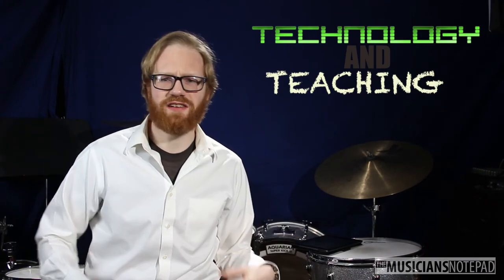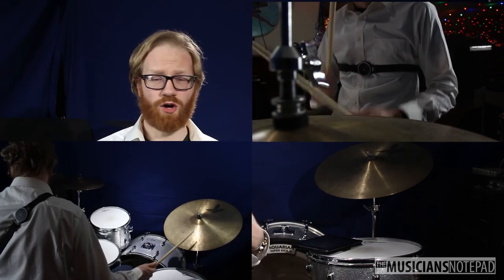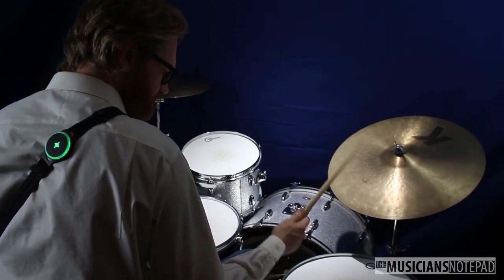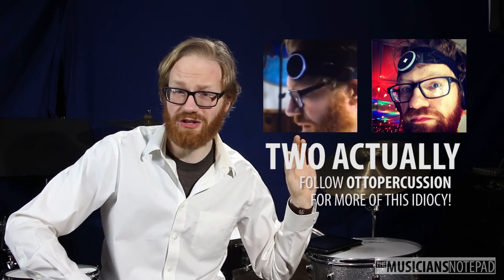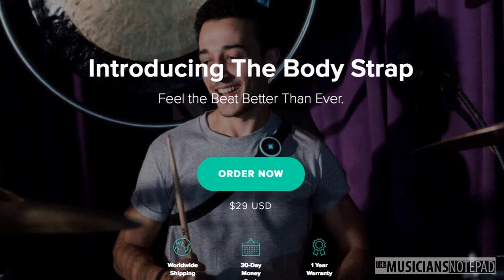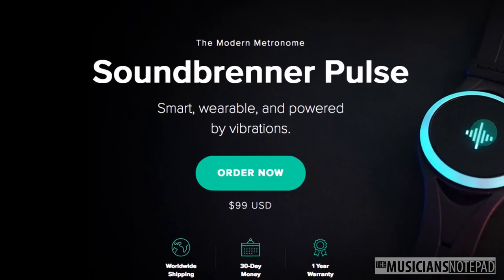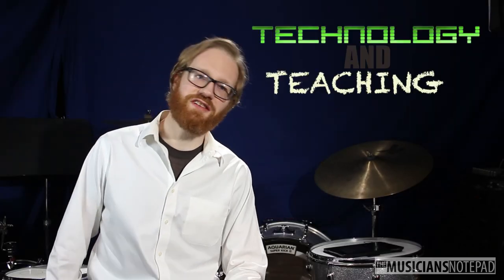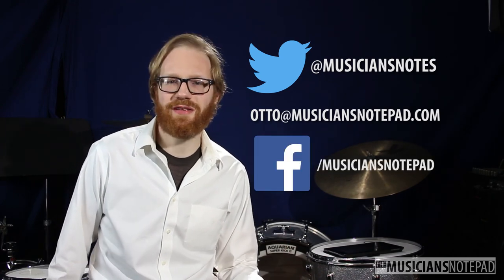Technology And Teaching - Soundbrenner Pulse Bodystrap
IT'S FINALLY HERE! - On the last day of 2017 we release our review of the Soundbrenner Pulse Bodystrap - which allows you to place the Pulse anywhere on your body!